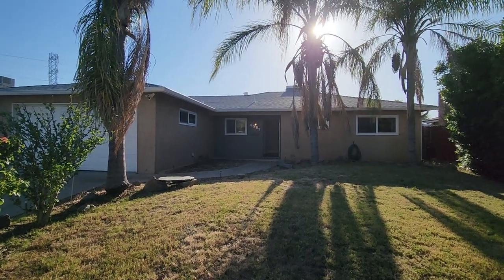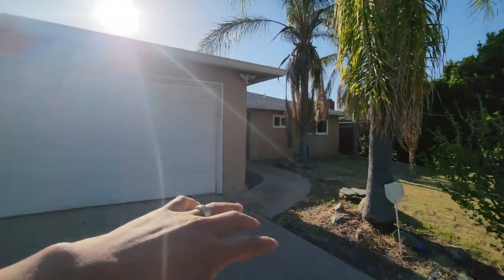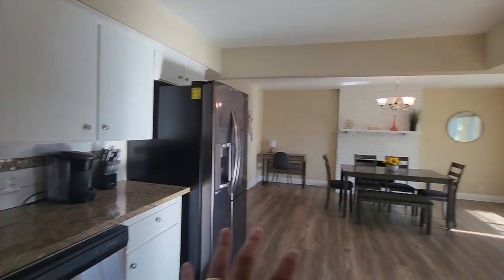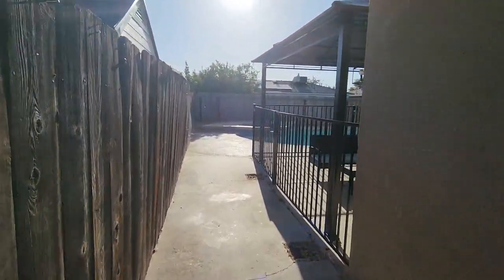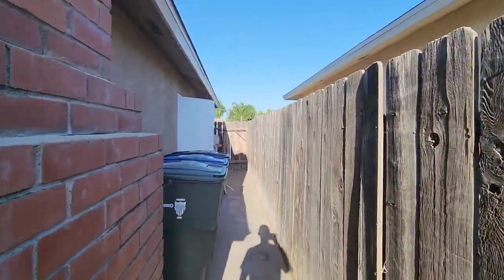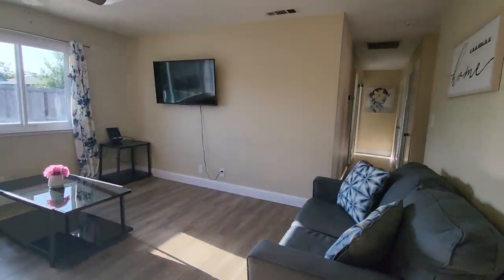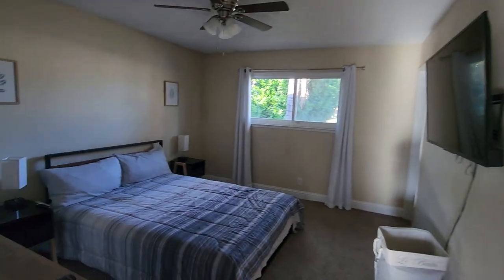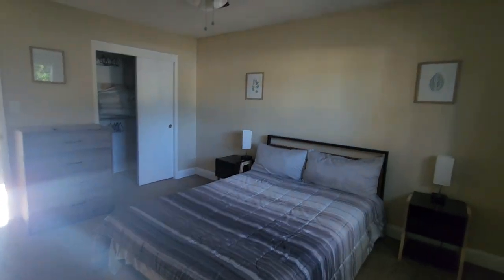4587 N Feland Ave, Fresno, CA 93722 | $350,000 3 beds, 2 baths, 1284 Square Feet w/ Pool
Listed by:
Alexander E. Salazar DRE #01723956
RE/MAX Gold

🔥James & Mariz Pham are highly successful real estate agents, business owners, and coaches based in Fresno, California. With over 5 years of experience in the industry and a passion for internet marketing, James and Mariz are dedicated to helping others grow their businesses and build wealth by providing valuable insights and collaborative ideas. Together with his wife, James offers a private weekly mastermind online class, one-on-one training, and a comprehensive course, "The Ultimate Guide to Real Estate Success: Achieving Six Figures in 90 Days." With this powerful combination of resources, James & Mariz has helped countless real estate agents reach their financial goals in record time. If you're ready to take your real estate career to the next level, register now and start closing an extra 3-4 deals consistently per month! 📅 For faster respond, jump on our coaching calendar for a 30 minute strategy meeting on Google

4587 N Feland Ave, Fresno, CA 93722 | $350,000 3 beds, 2 baths, 1284 Square Feet w/ Pool

fresno,
fresno ca,
fresno california,
realtors fresno,

clovis ca,
clovis california,

madera ca,
madera california,